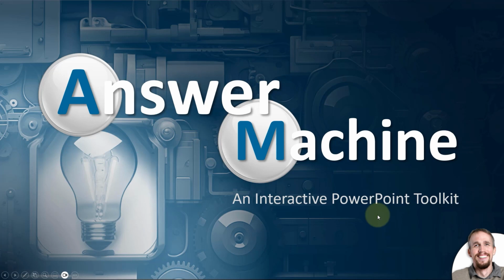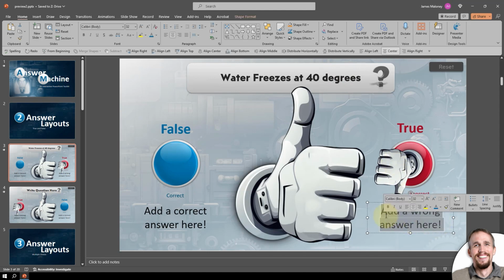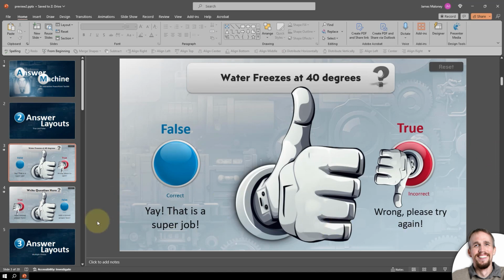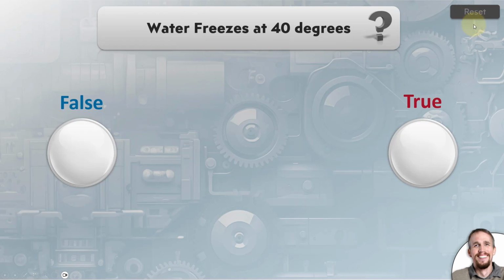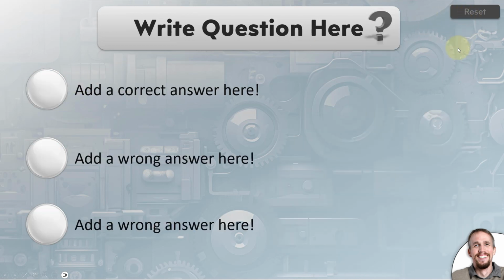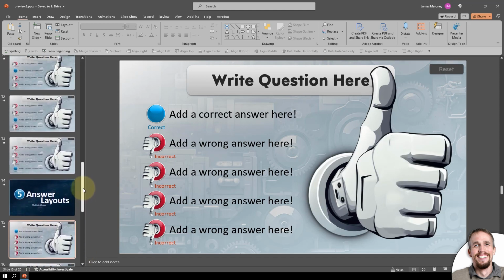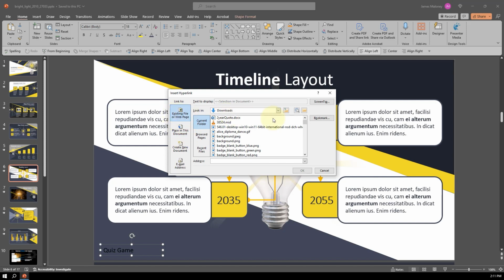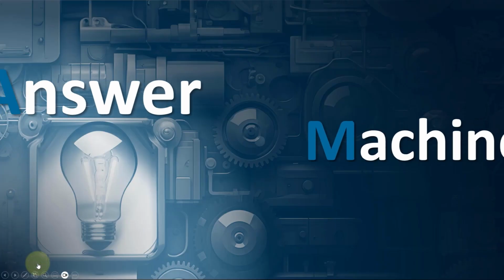Quiz Answer Machine Interactive PowerPoint Template Toolkit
🚀 Elevate your presentations to a whole new level with our Quiz Answer Machine Interactive PowerPoint Template Toolkit! 🚀

Are you tired of static, predictable presentations? Do you want to engage your audience in a fun and interactive way? Look no further! Introducing our engaging PowerPoint template that transforms your questions into a dynamic quiz experience.